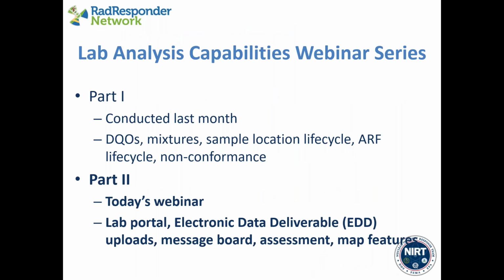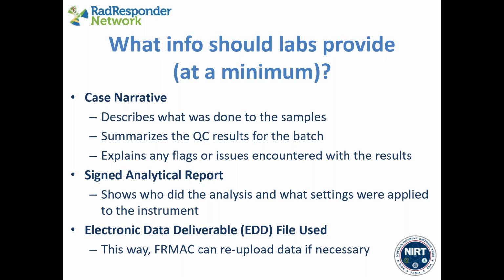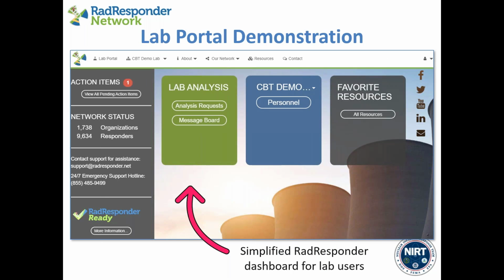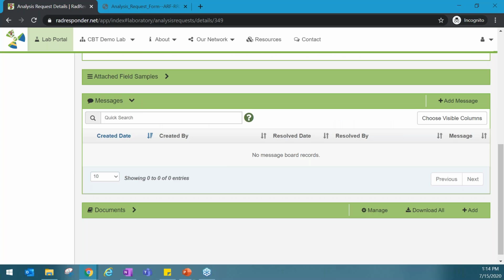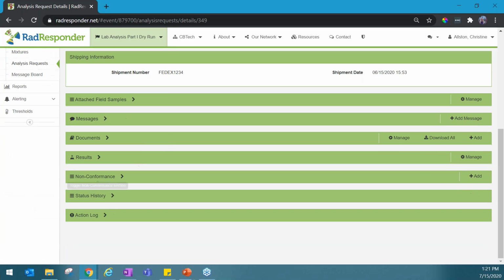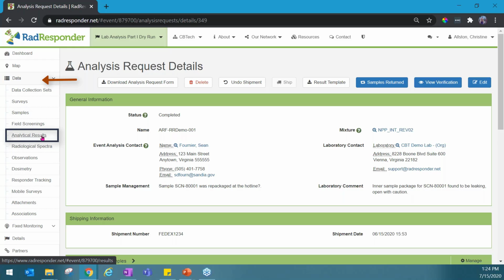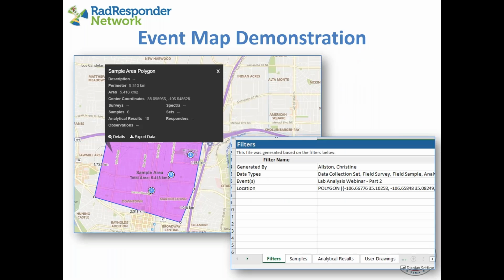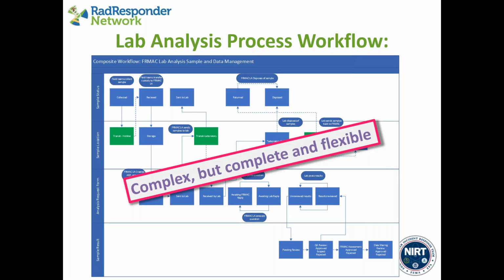RadResponder Special Feature Webinar: Lab Analysis Capabilities Part II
This is a recording of a live webinar that was delivered on July 15, 2020 as part of the RadResponder Special Feature Webinar Series. Part II of the Lab Analysis Capabilities Webinar focuses on the lab portal, electronic data deliverable (EDD) uploads, message board, assessment, and map features.